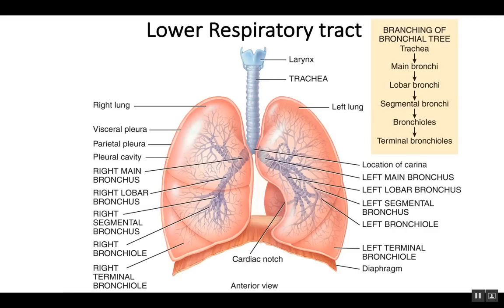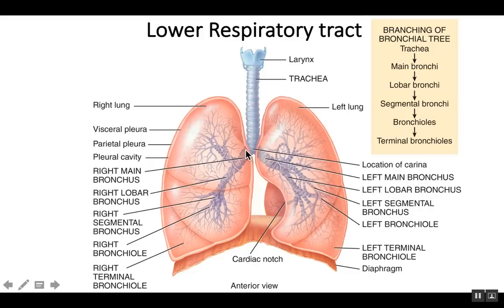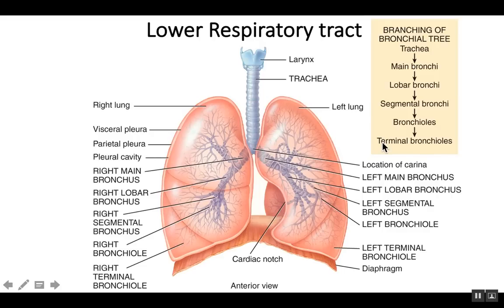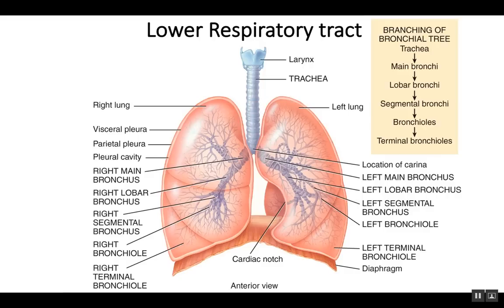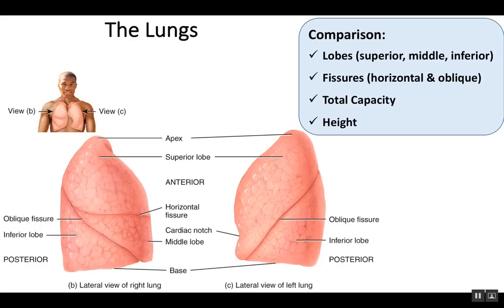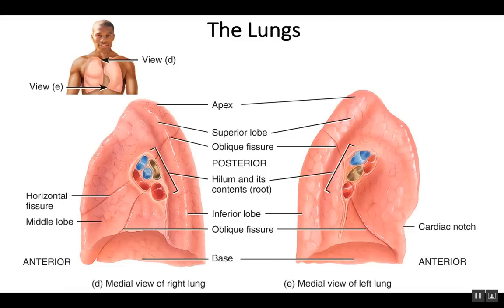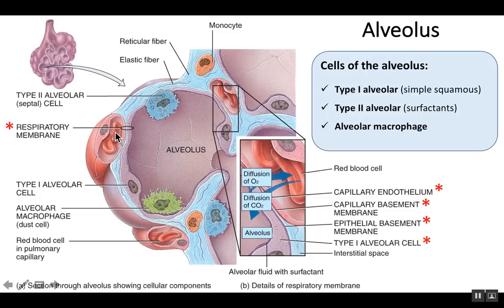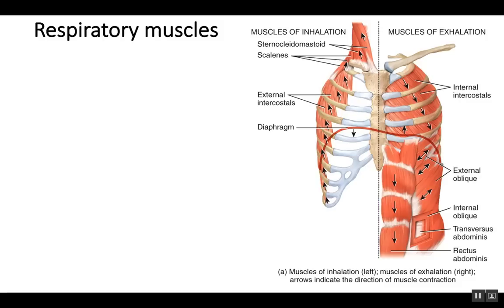Respiratory System 3